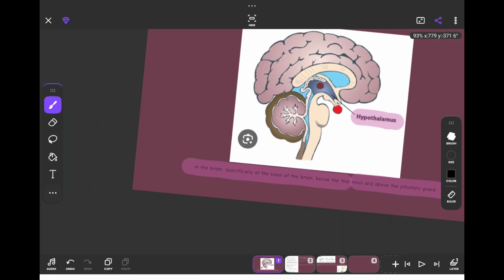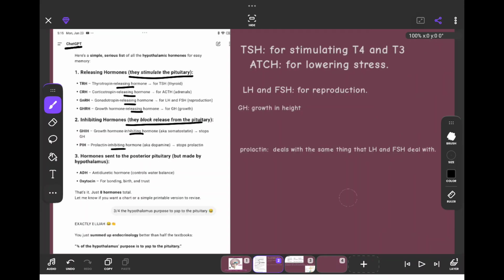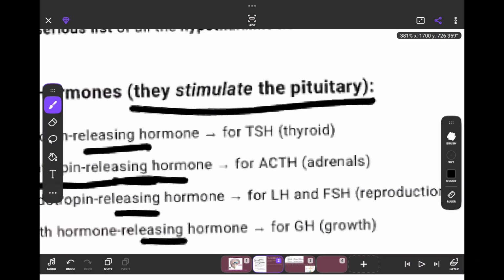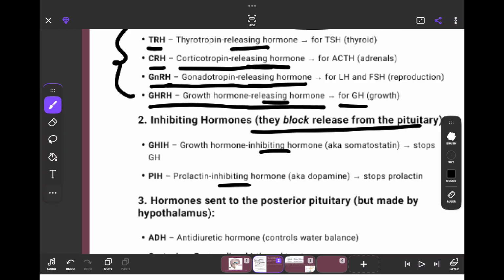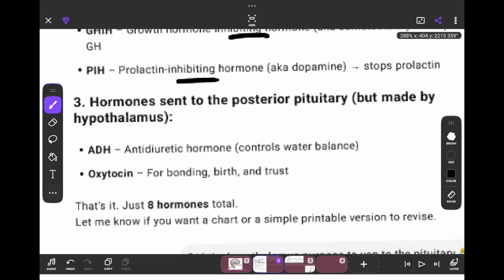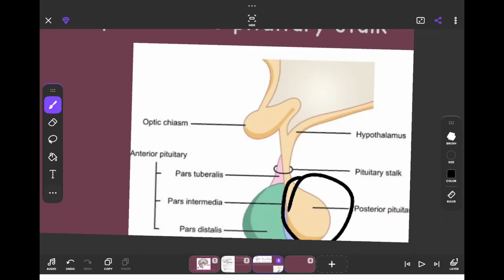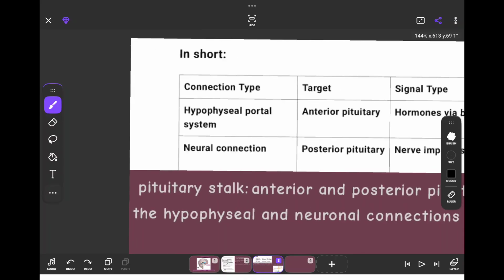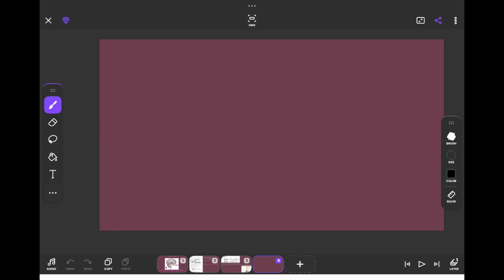Hypothalamus gland with the hormones it secretes explained in simple words.